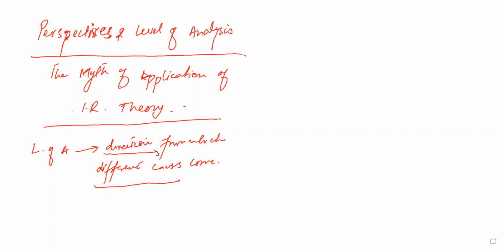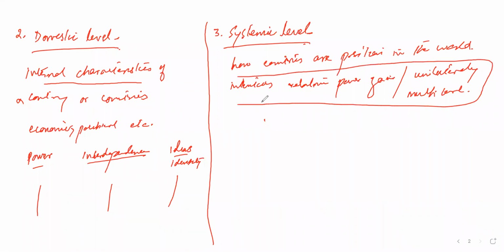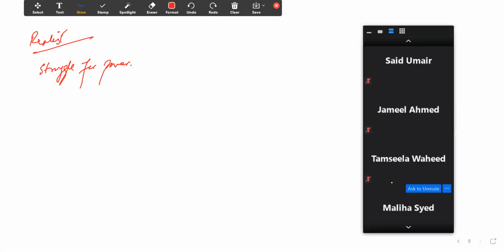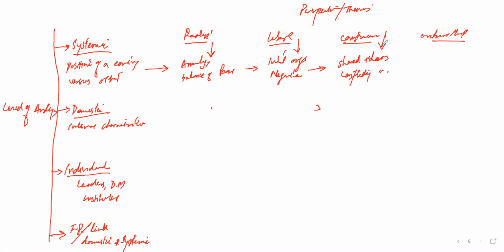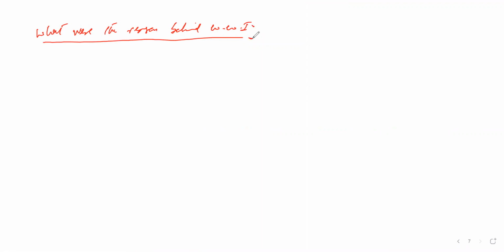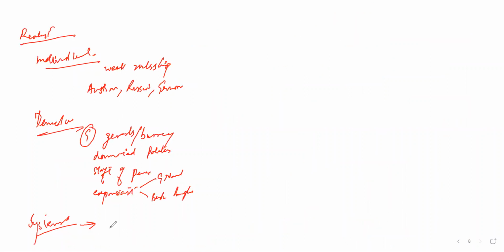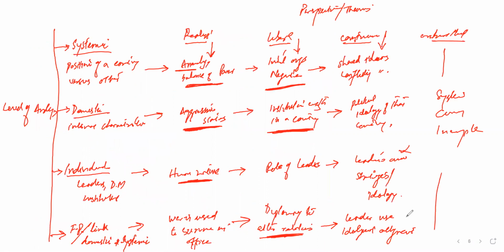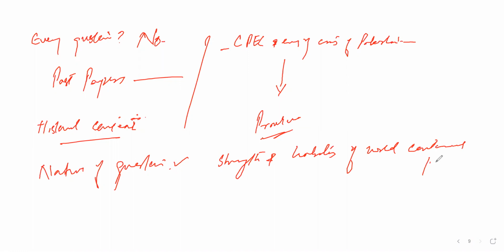The myth of Theory Application in IR: A study of Level of Analysis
for any further details contact Dr. Ahtisham Jan Butt @ 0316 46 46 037